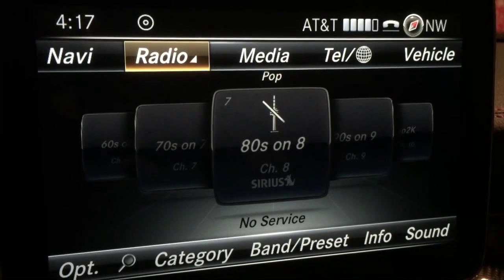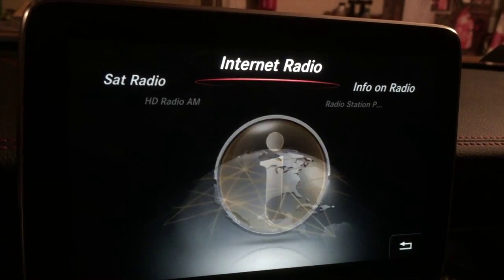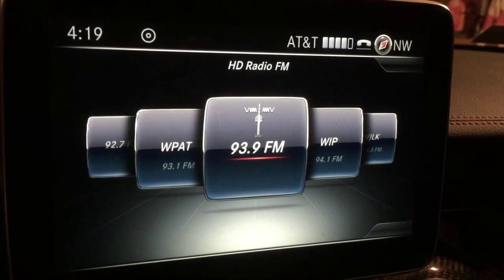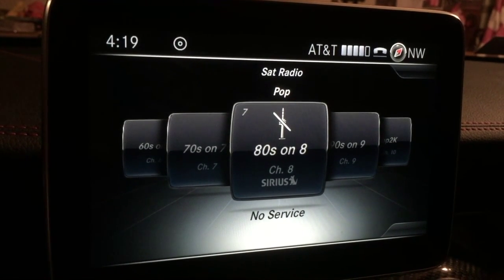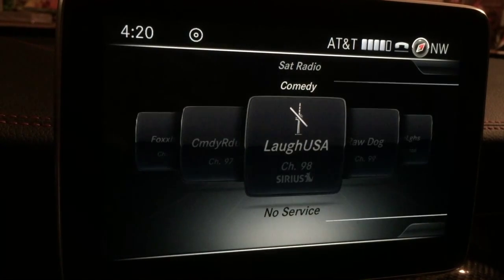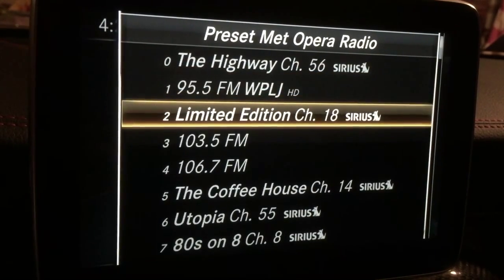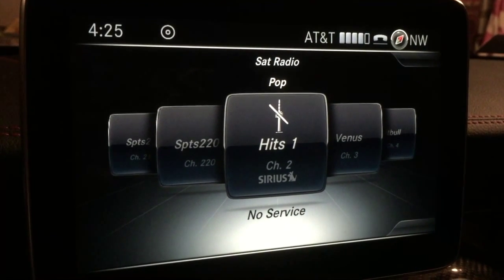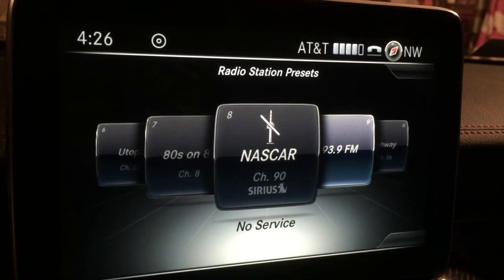Mercedes Benz Comand System ★ Radio Overview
Check out the Mercedes Benz Comand System radio overview. See how to easily switch between satellite radio and fm radio and how to easily store channels in the preset.